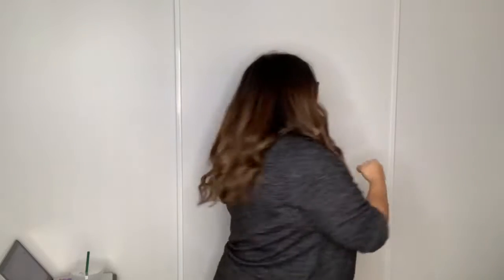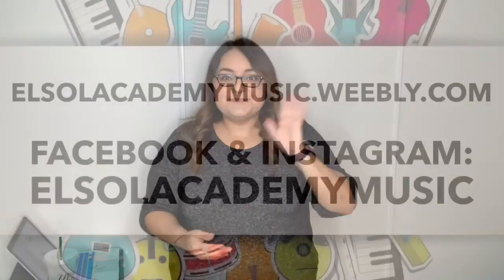El Sol Academy Primary Music Week 1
This video is geared towards TK-2nd grade students. Ms. Garcia will post a new lesson every week introducing new musical concepts & songs. You can find this and many other resources on our music website.